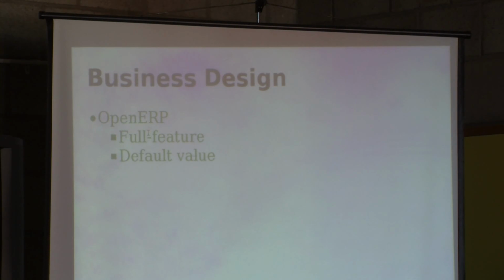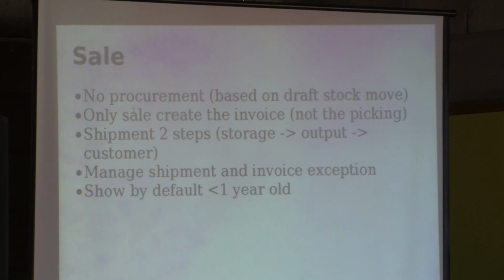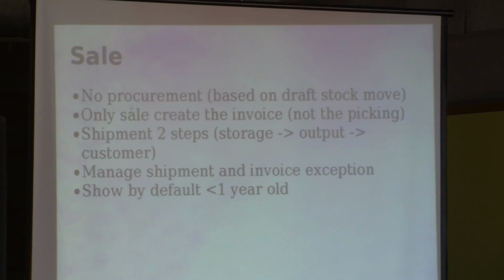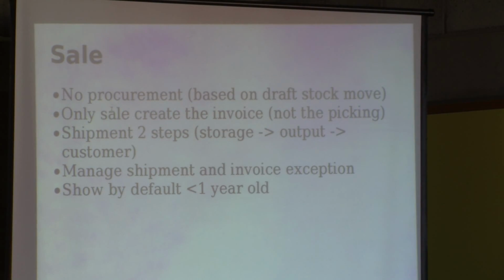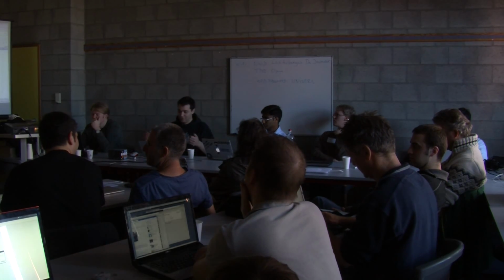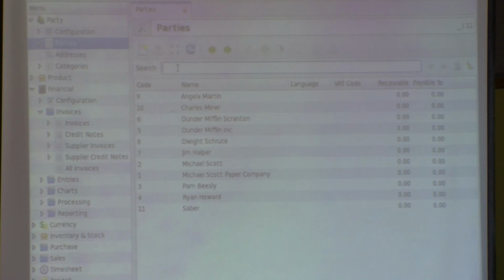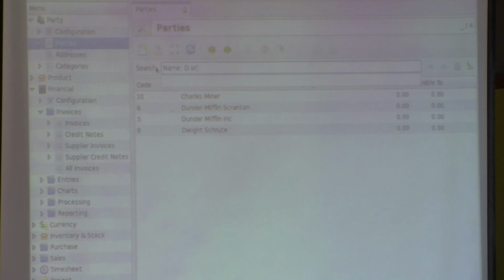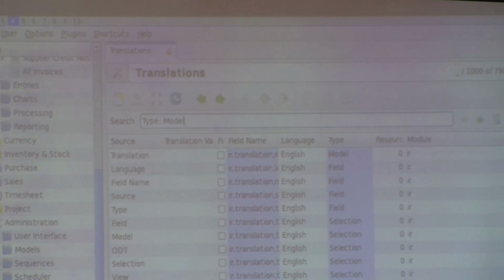TUL2011 Tryton vs OpenERP part6